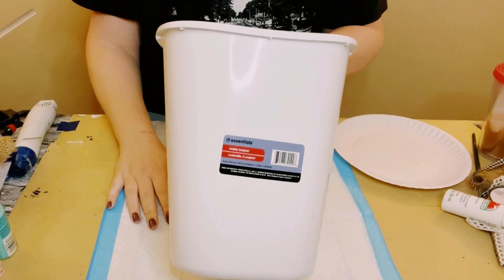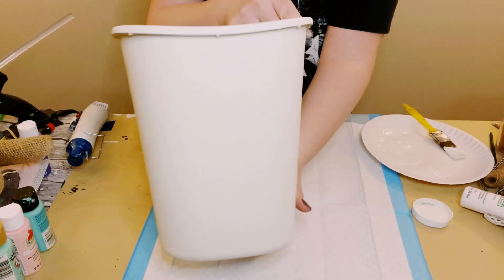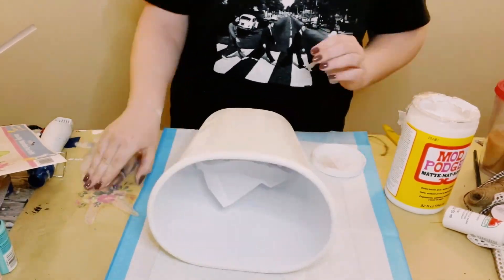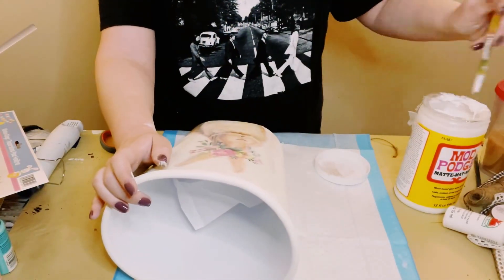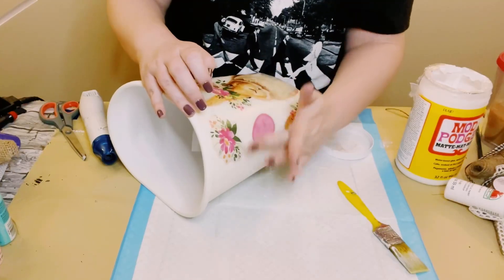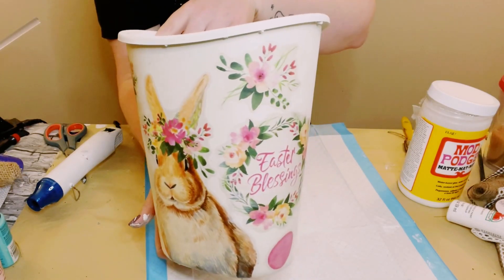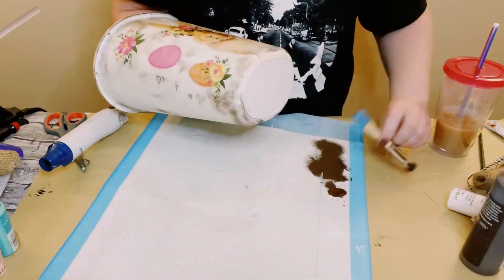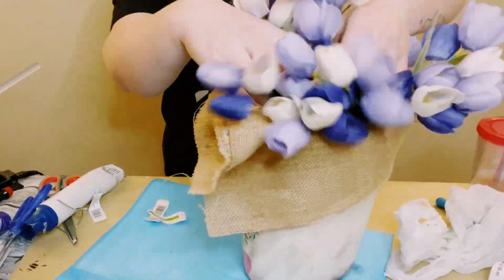Dollar tree waste basket decor